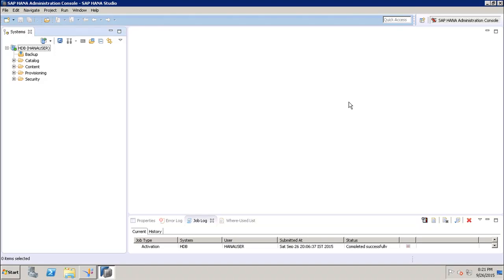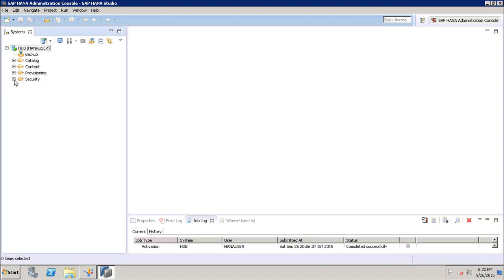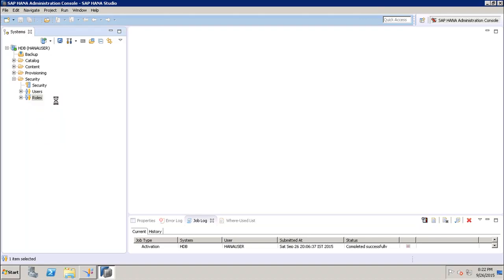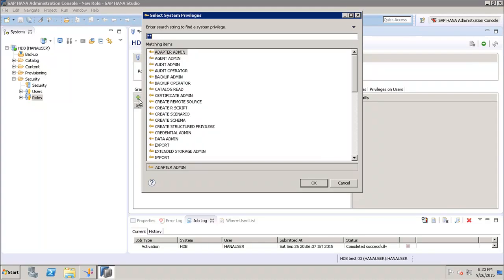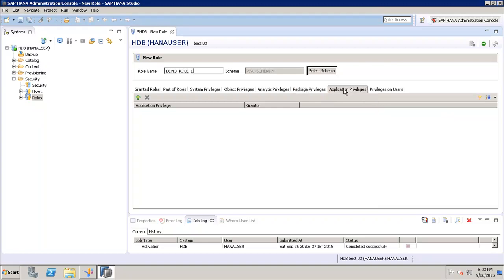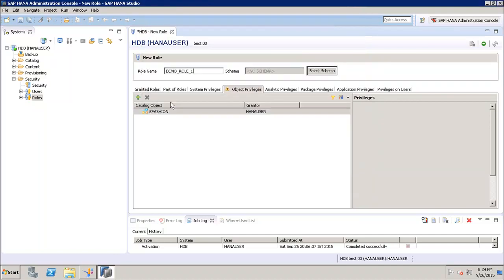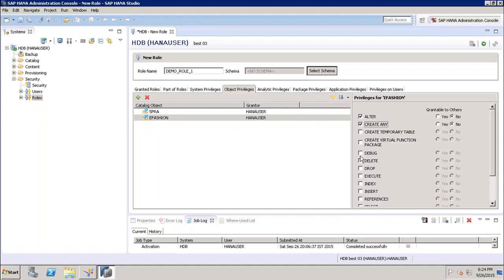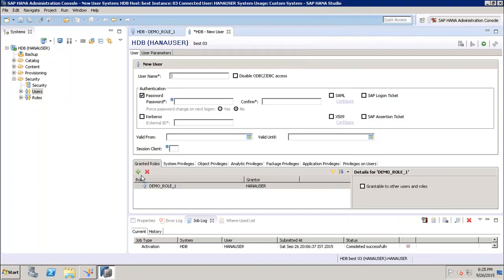SAP HANA - Creating Role